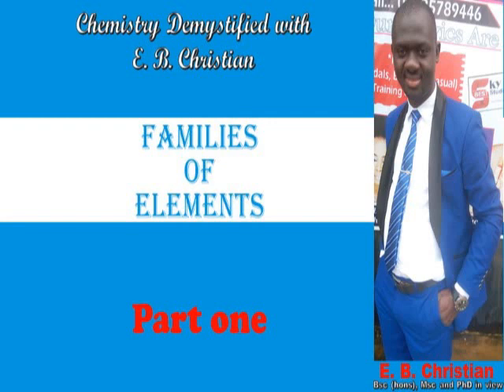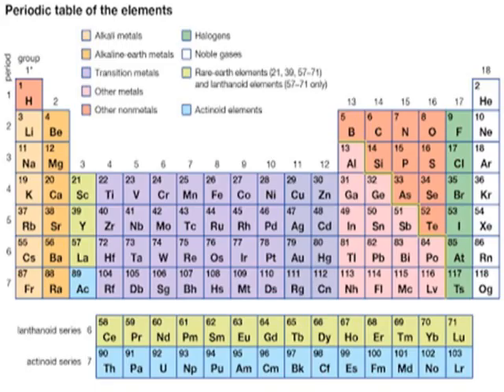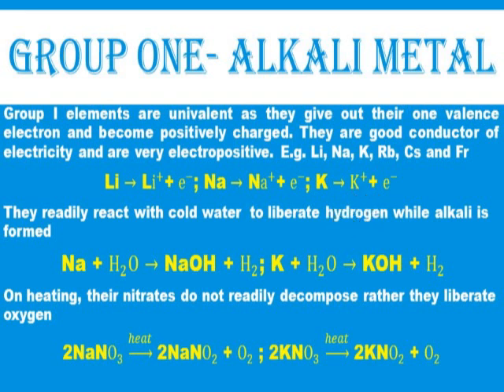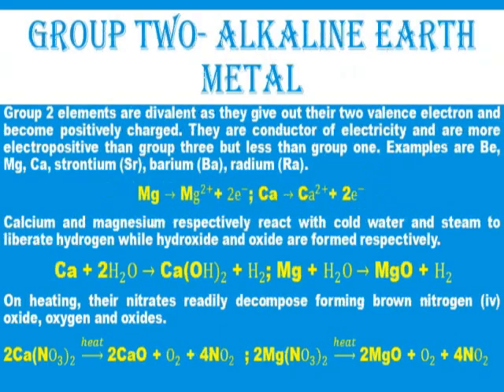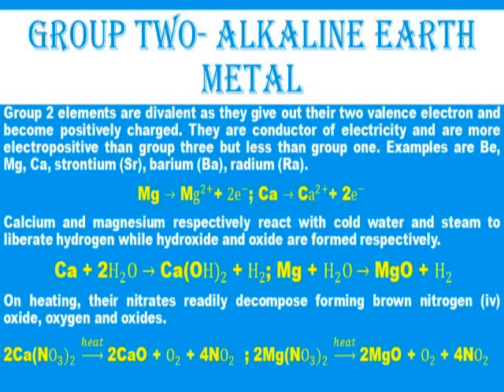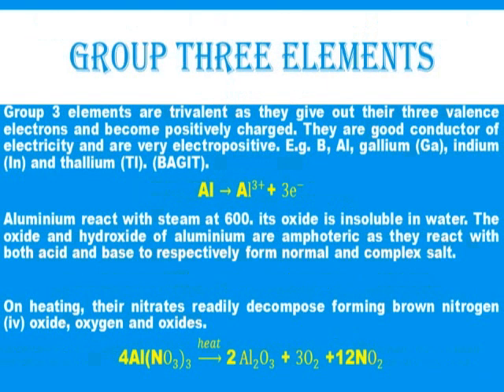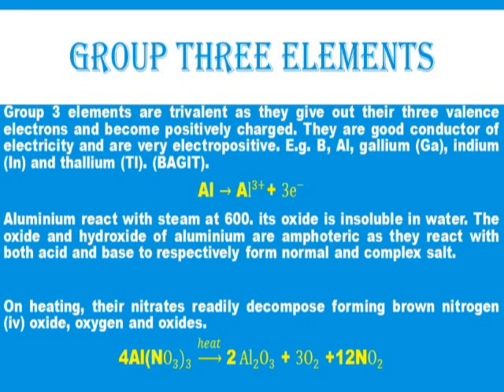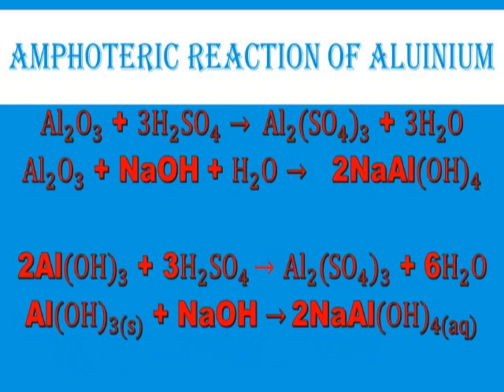families of elements